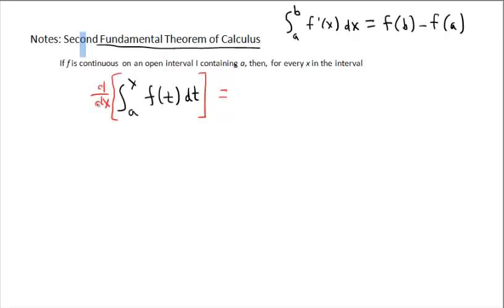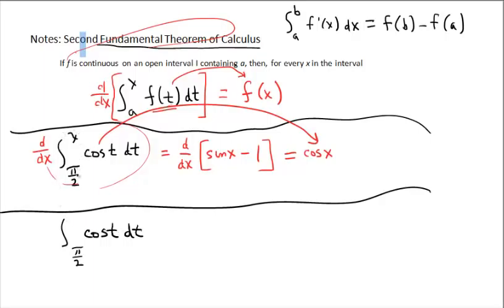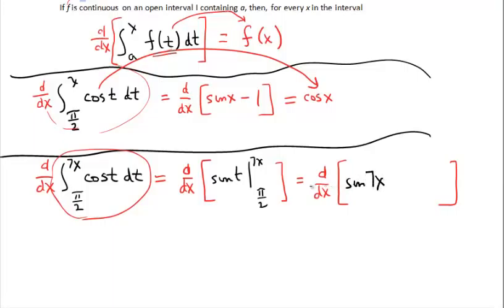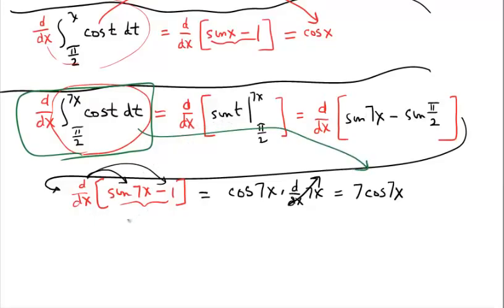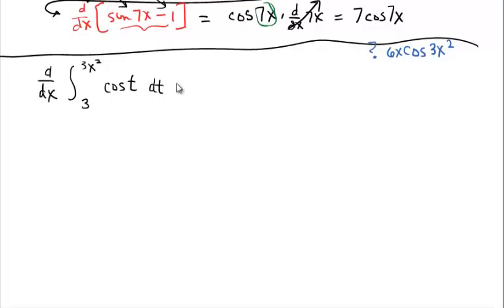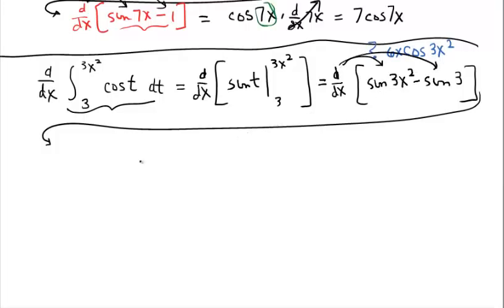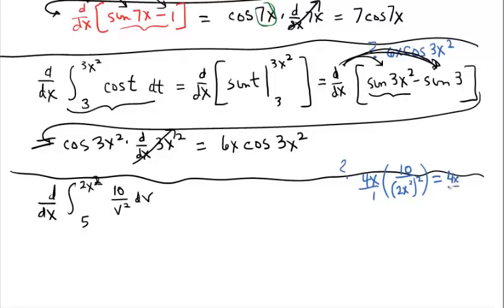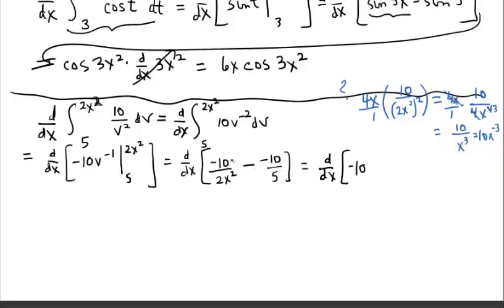Notes (Video) O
Second FTC Part 1